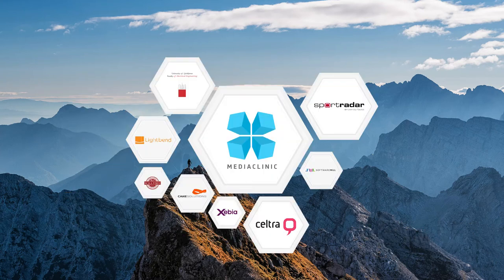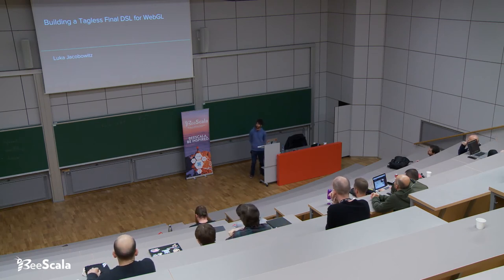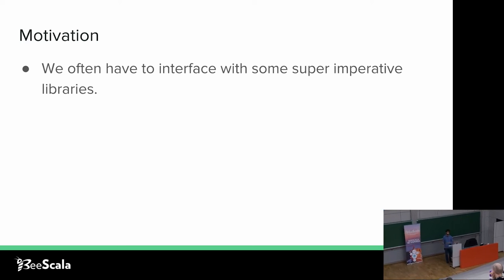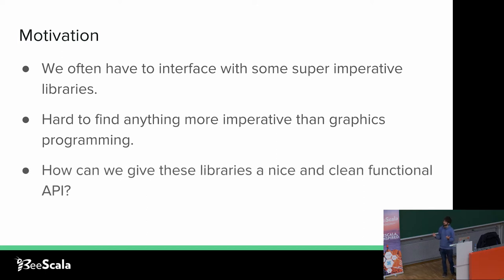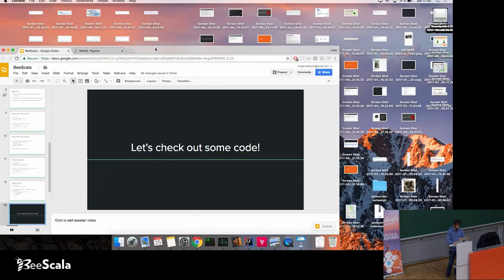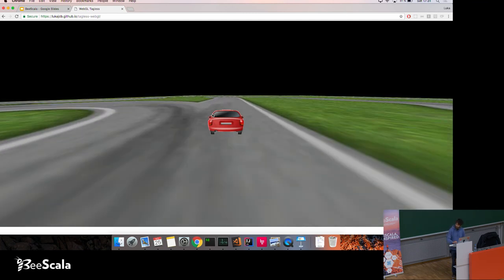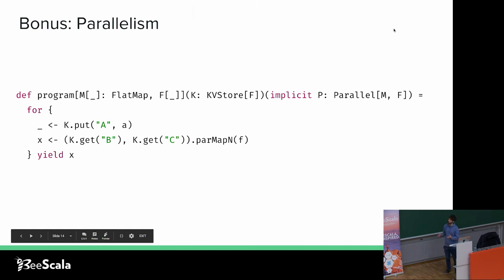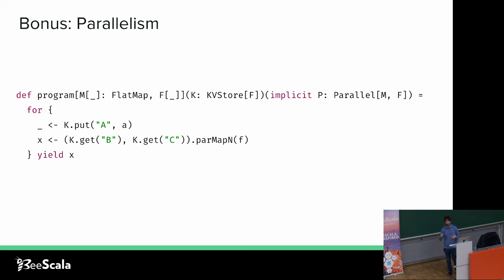Building a Tagless Final DSL for WebGL in Scala by Luka Jacobowitz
Abstract:

In functional programming we very often find ourselves wanting to use some kind of library that doesn’t really expose a functional API. That’s where embedded domain specific languages come to the rescue.

Embedded Domain Specific Languages or eDSLs allow us to build a data structure that represents the expressions of the target language. In this talk we’re going to discover the tagless final approach for building DSLs. We will also compare other styles of DSLs like ADTs and Free Monads and have a look at the respective trade-offs. Finally we will build the purely functional DSL for WebGL using Scala.js and create a small, but awesome 3d app in the browser.